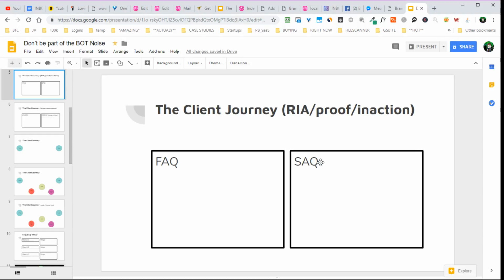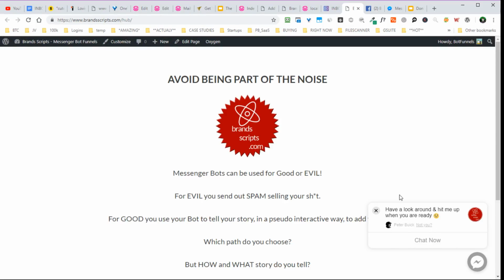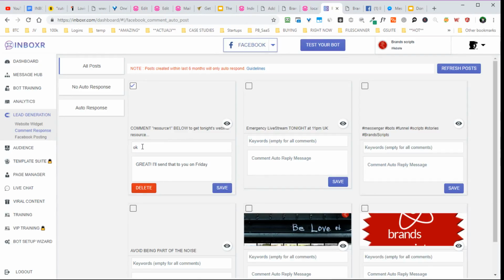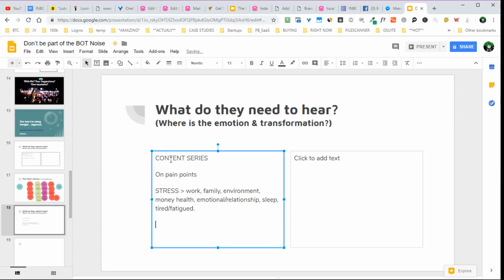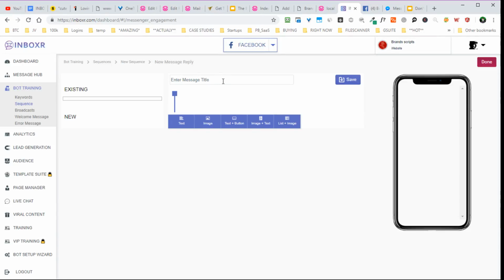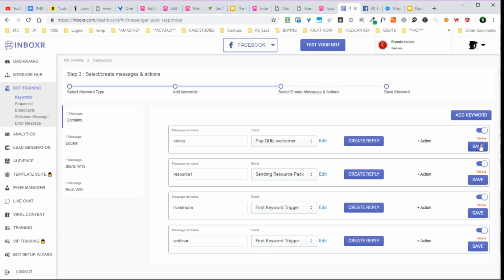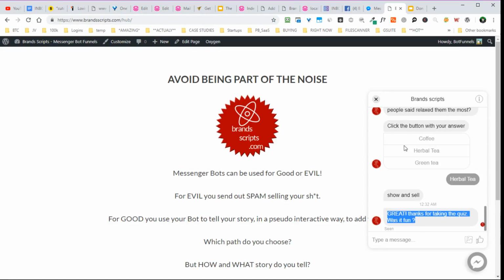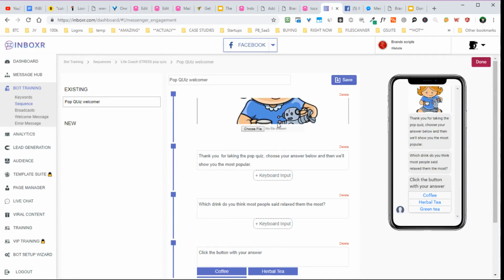Don't be part of the noise! EMERGENCY - Messenger Bot BEHIND THE SCENES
BEHIND THE SCENES of y latest messenger bot campaign

Don't be part of the Noise :-(

DIscover WHAT & HOW to tell your story, via messenger - engagingly!

PLUS now own your own BOT Program.

HERE TONIGHT ON YOUTUBE ON THIS LIVESTREAM